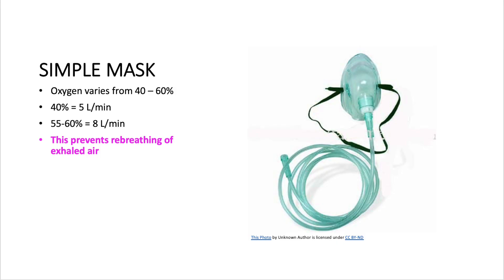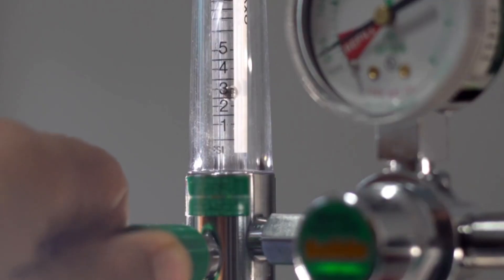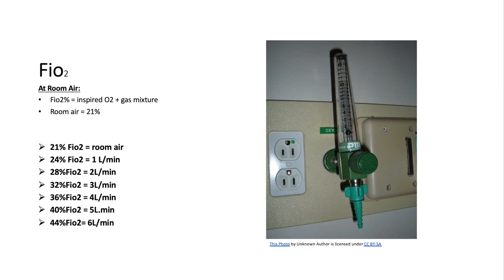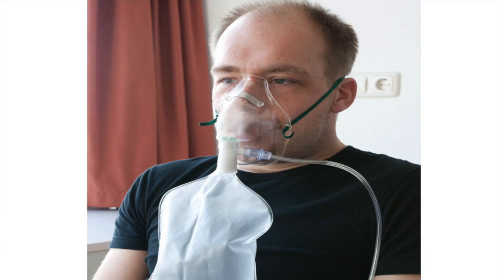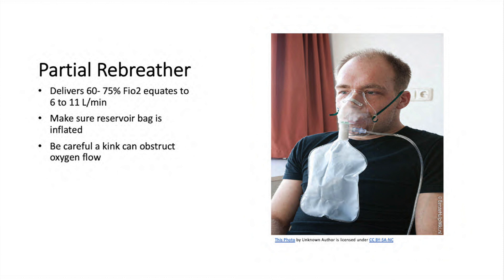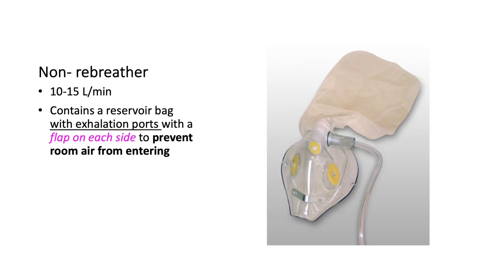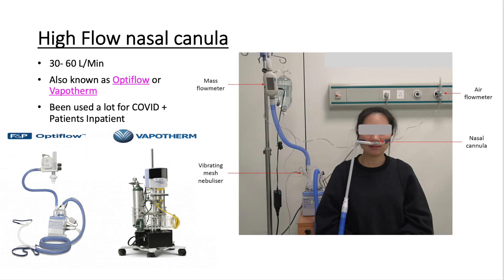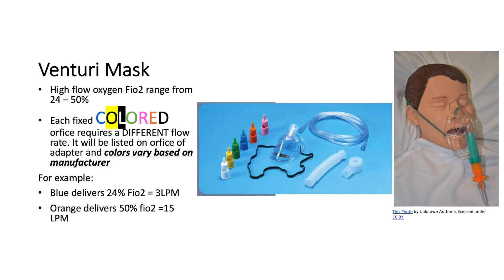OXYGEN MASK POP QUIZ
Welcome back! Best of Luck on the Quiz!

Thanks for stopping back ill catch you on the next one!